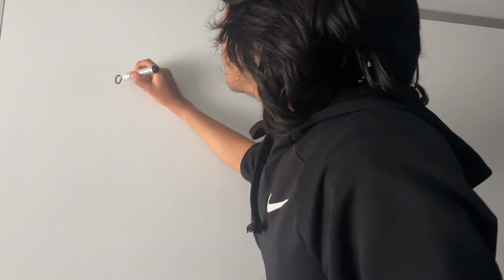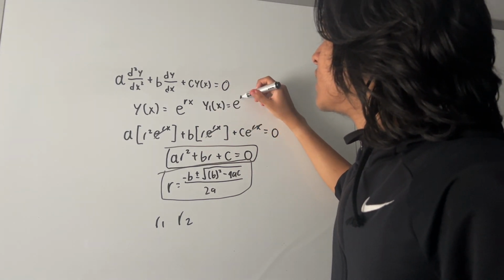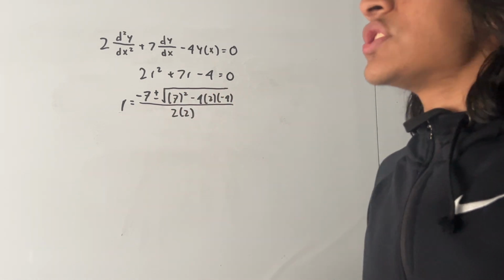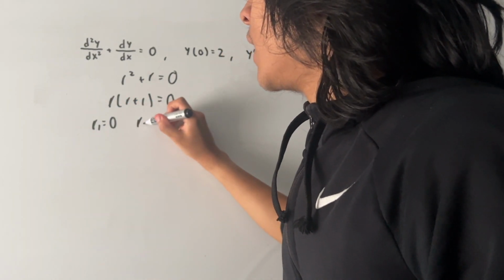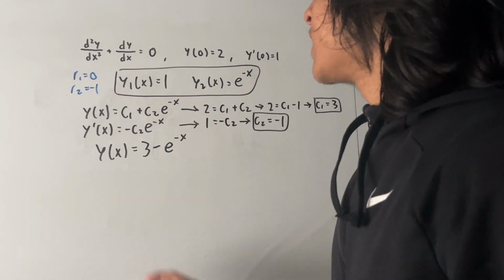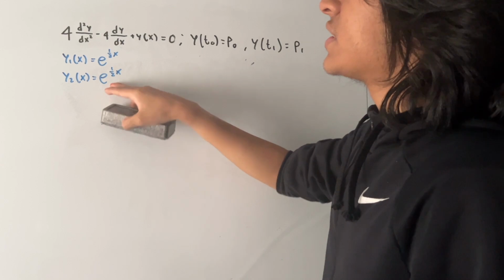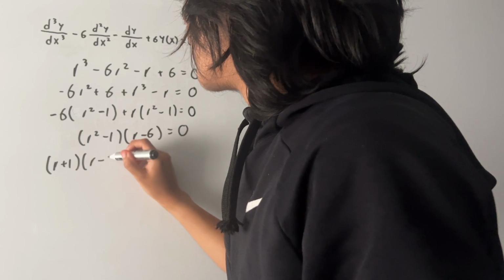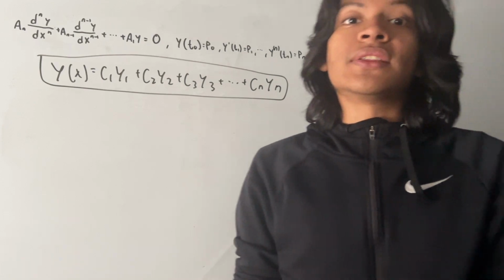Homogeneous Differential Equations